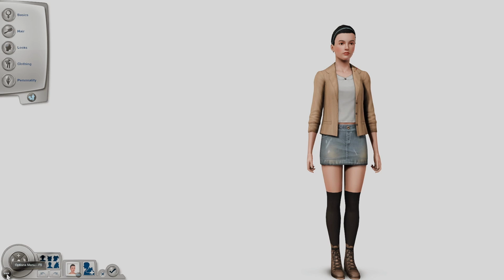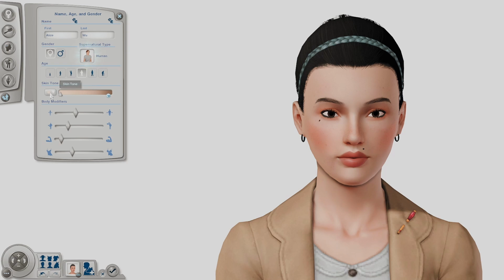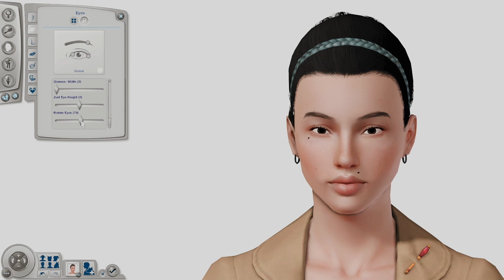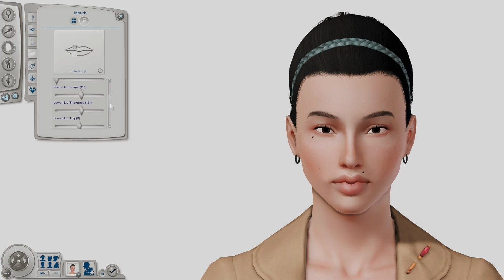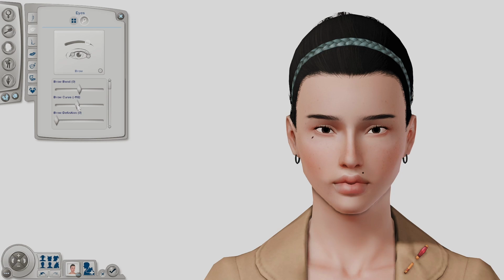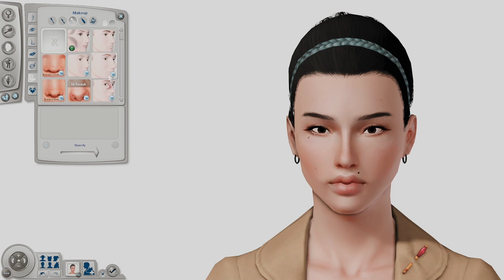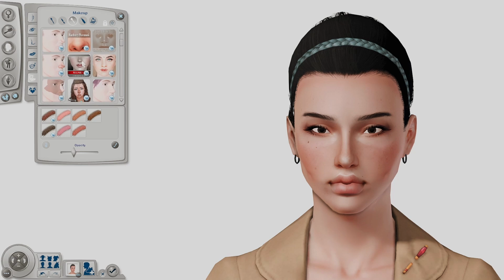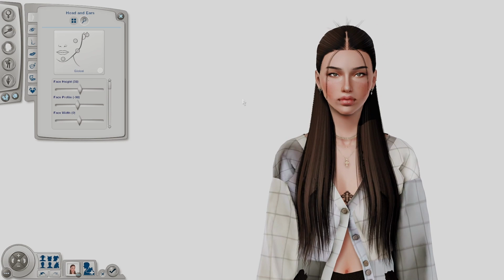this is how i make my sims 🤍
heyyy, meet candace burke, the model for this video... im sorry this video is so late and pushed back, but i hope it was somewhat helpful! hope you enjoyed it and thank you for watching!

˗ˏˋ timestamps ´ˎ˗
00:00 - intro
01:08 - mods
03:25 - sliders
04:13 - how i make my sims
25:17 - outro

˗ˏˋ faqs ´ˎ˗
❥ do you use an hq mod? i do not :)
❥ do you use reshade or gshade? reshade :)
❥ which reshade/gshade preset? 'pearl' by pixelglam + brntwaffles' sunrise kingdom lighting mod
❥ where do you get your cas background? solid cas background by agnelid on tumblr
❥ how do you make your game smooth and lag free? check out my tips
❥ what are your pc specs? pls check my about tab